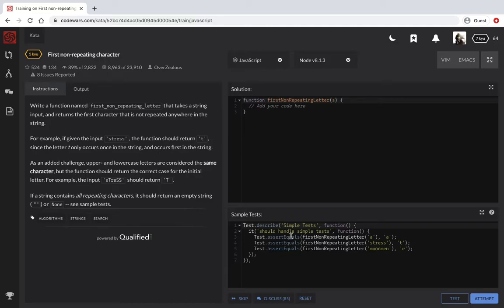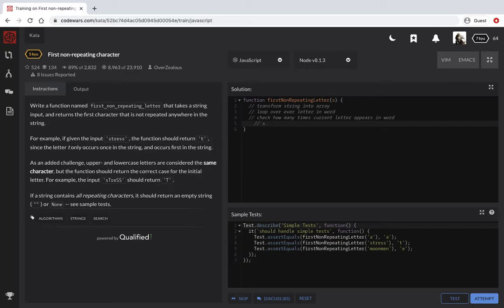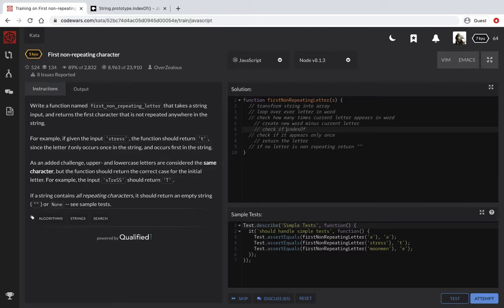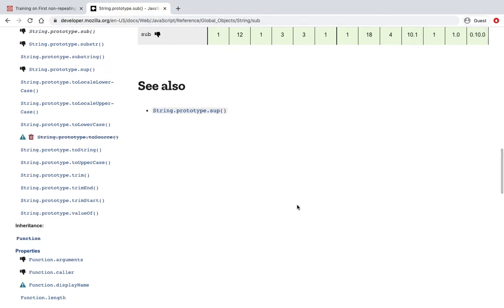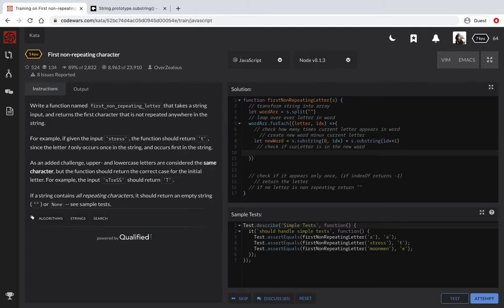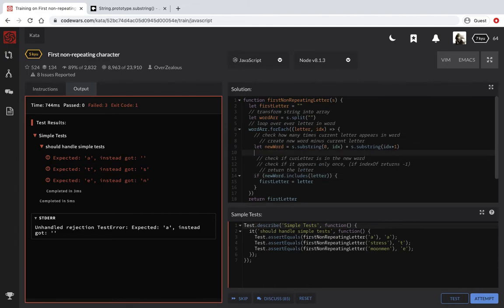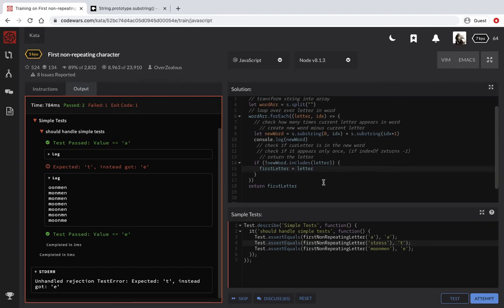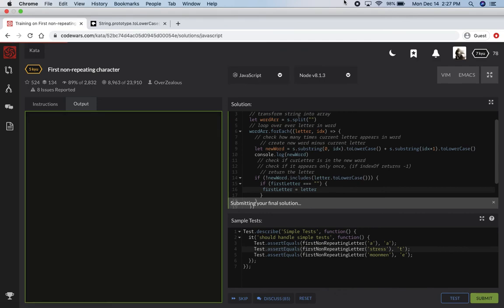Code With Me: Find 1st Non-Repeating Char -- Javascript Solution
Join as I live code a solution to this problem!

Write a function named first_non_repeating_letter that takes a string input, and returns the first character that is not repeated anywhere in the string.

For example, if given the input 'stress', the function should return 't', since the letter t only occurs once in the string, and occurs first in the string.

As an added challenge, upper- and lowercase letters are considered the same character, but the function should return the correct case for the initial letter. For example, the input 'sTreSS' should return 'T'.

If a string contains all repeating characters, it should return an empty string ("") or None -- see sample tests.